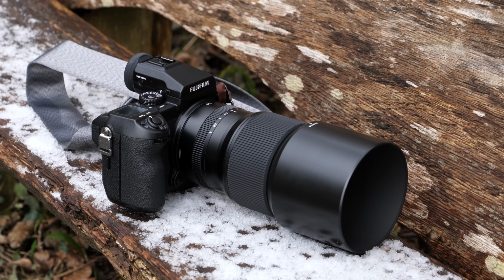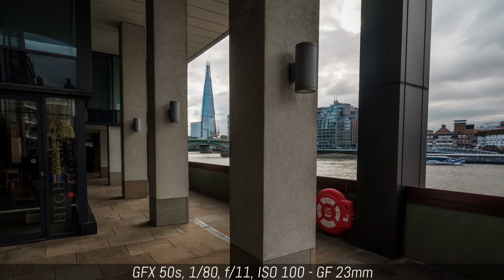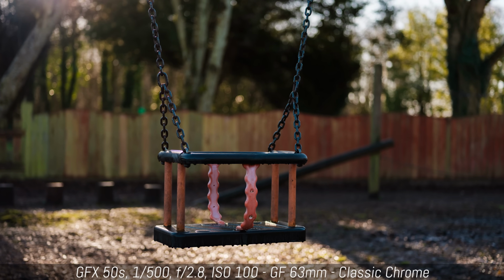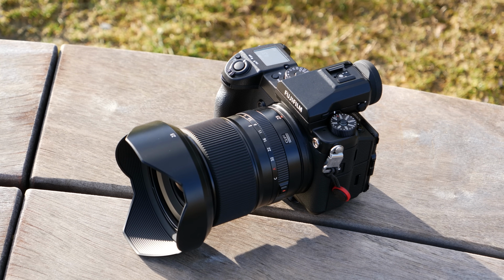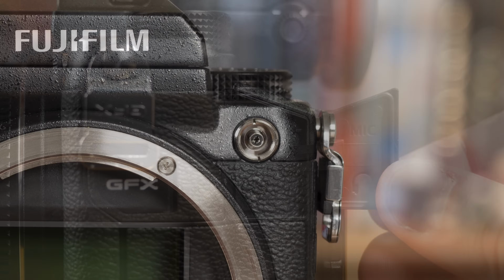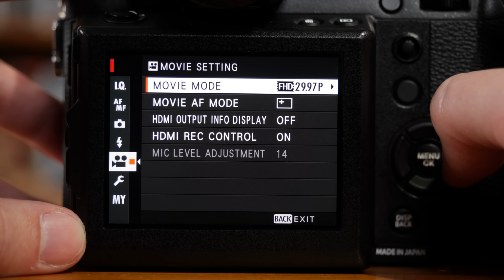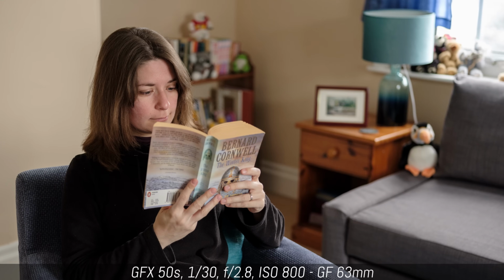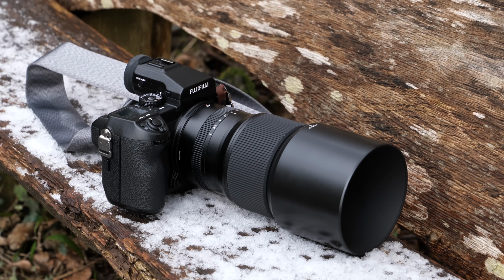Fujifilm GFX 50s Complete Review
Check price of the Fujifilm GFX 50s on B&H Photo Video*

Our complete Fujifilm GFX 50s review! For additional coverage, check out our Fuji GFX vs Sony A7R III in-depth image quality comparison:

Table of Contents:

- 0:51 - What I like: image quality
- 7:18 - What I like: design and ease of use
- 9:52 - Good but not great: autofocus and speed
- 11:55 - Quick thoughts: video and other features
- 13:45 - Quick thoughts: native lenses
- 15:54 - Conclusion